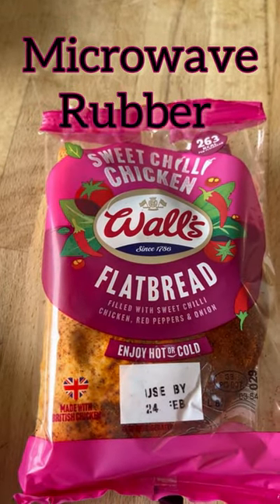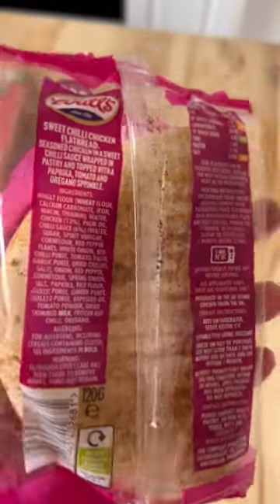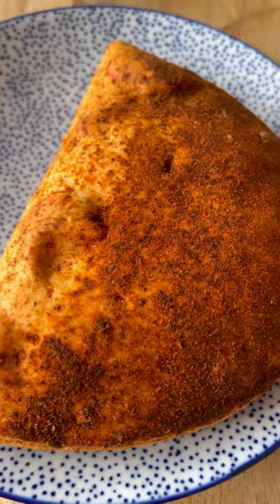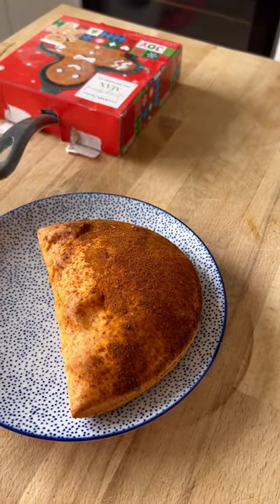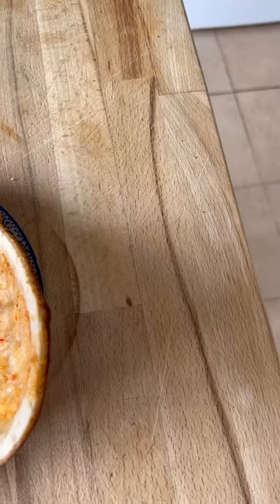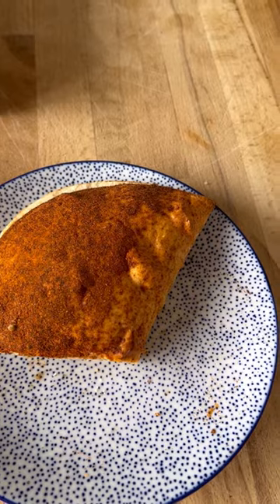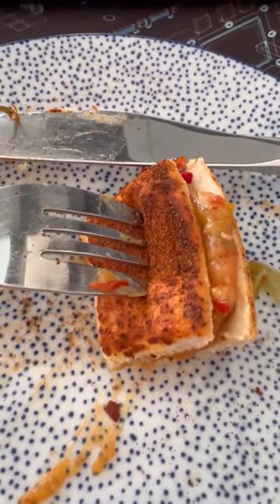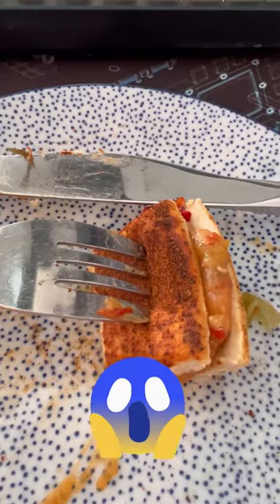Walls Sweet Chilli Chicken Microwave Flatbread Rubber